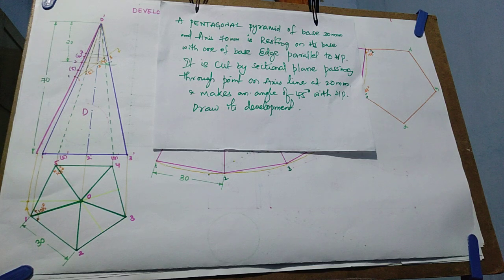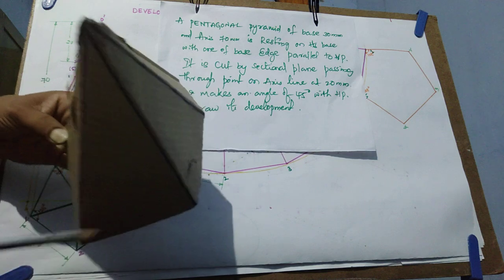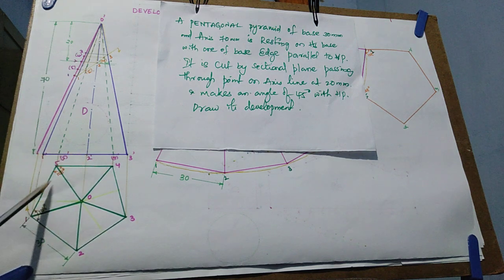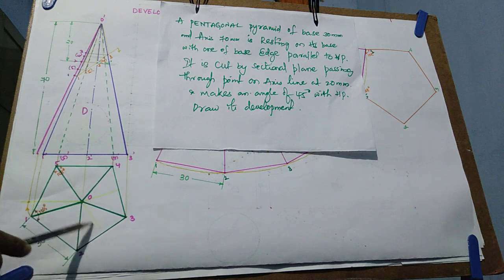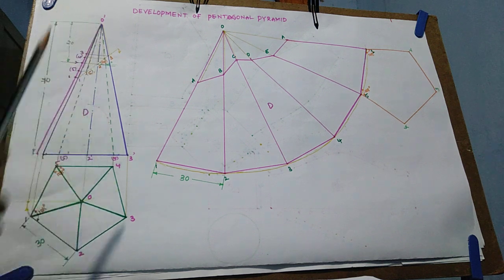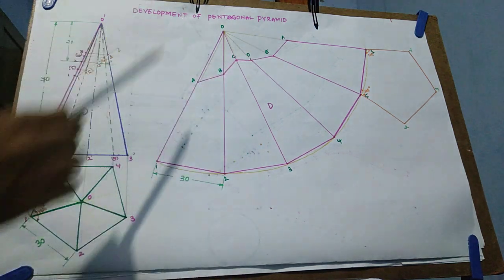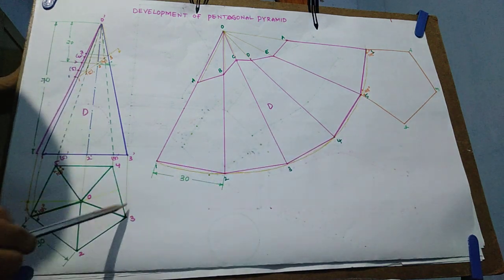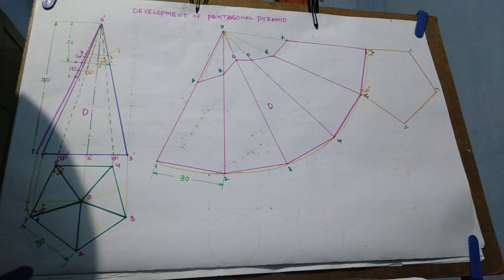Development of Pentagonal Pyramid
Pentagonal Pyramid cut by sectional plane